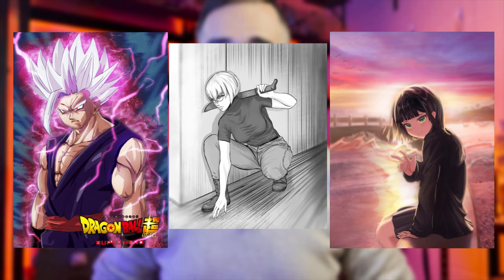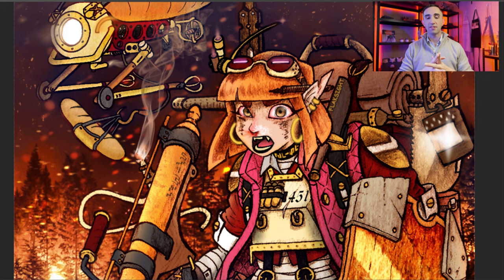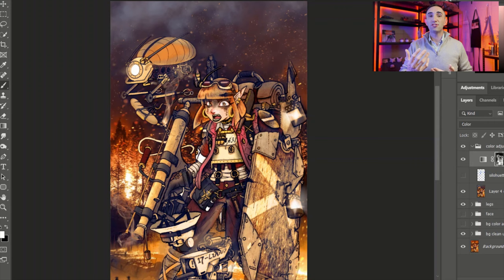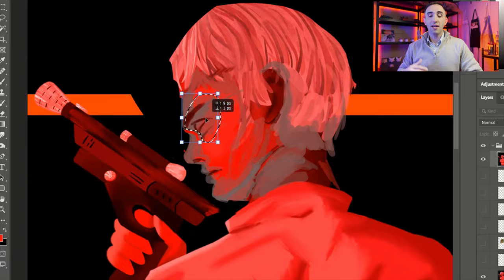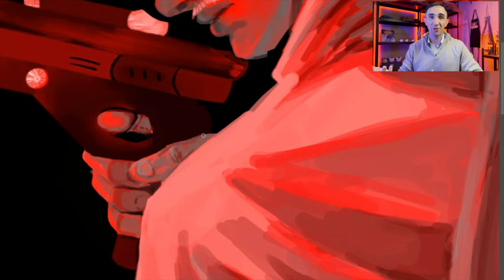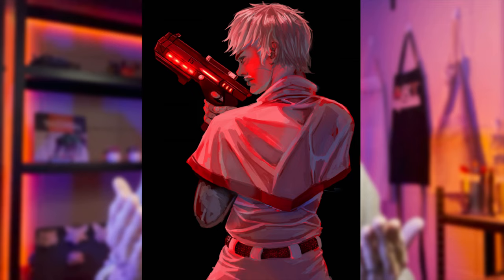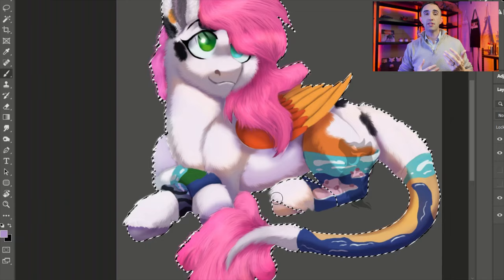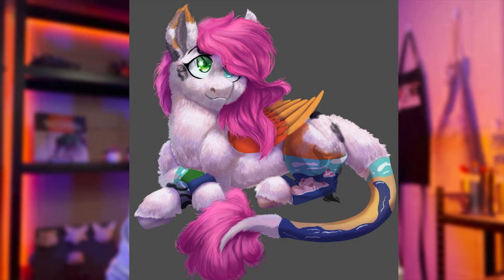This advice will blow your mind once you try it💡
Want to learn how to paint better lighting and rendering effects? Want to see how to paint better anatomy for your characters? Do you like paint overs with explanations? My community submitted their artwork for this, so I'm helping YOU make better anime art today! You'll see 3 examples from my subscribers who wanted some advice and feedback. In this video, you'll learn tons of tips on how to improve anatomy, draw better proportions, how to color your anime and manga art, and even how photobashing and filter effects can help your art. Enjoy watching me take on each artwork, showing you the step-by-step breakdown for what I do and why it's important. Let me know what you think after watching this!

Want to work with me in my one-on-one in my coaching system? Learn how being a client in my Art Mentorship program will help you achieve your personal and professional art goals. Apply here:

00:00 Learn insane tips for your!
0:22 The Angry Elf
6:20 Code Red
13:20 Need more help?
13:46 My (first) Little Pony